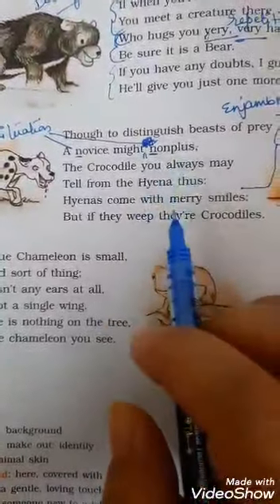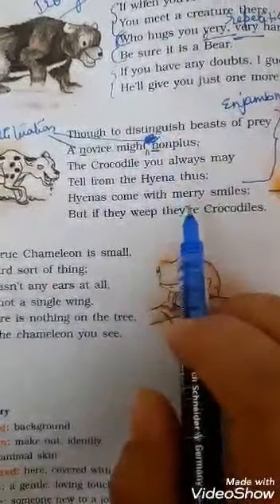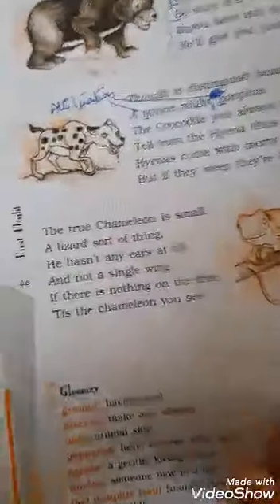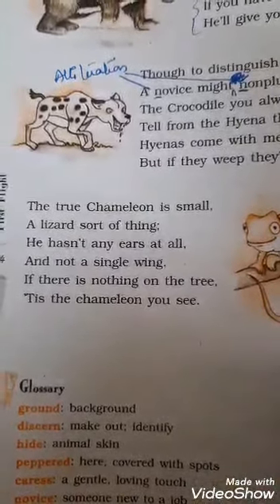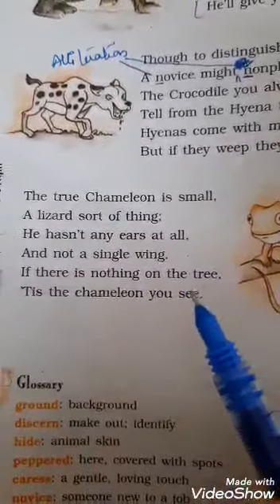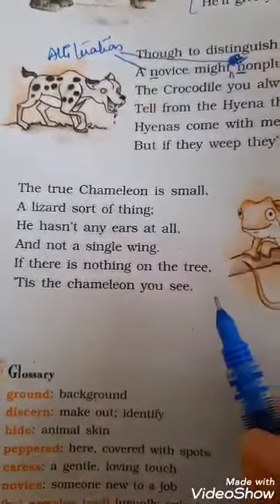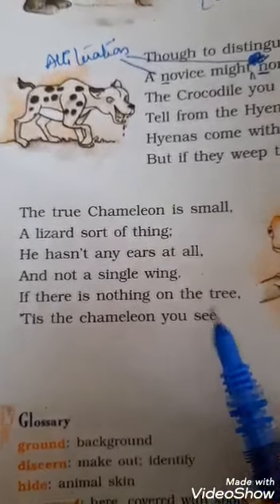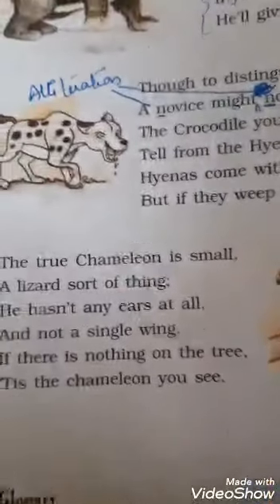CLASS X - ENGLISH - HOW TO TELL WILD ANIMALS - PART 3